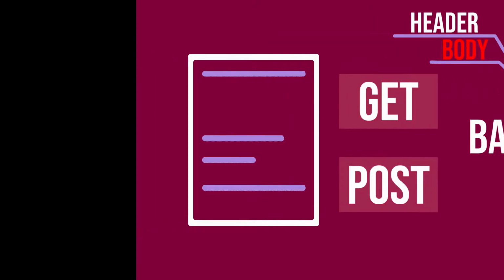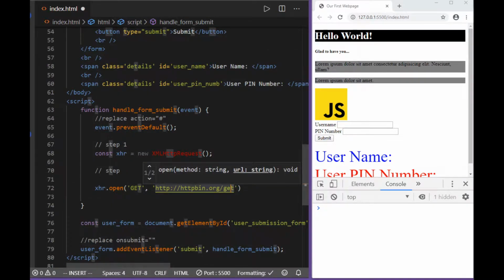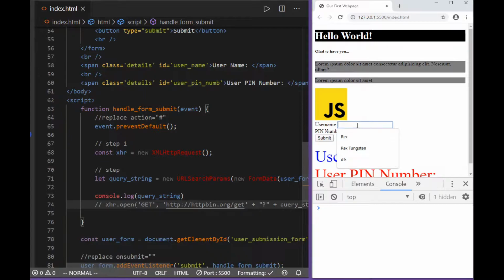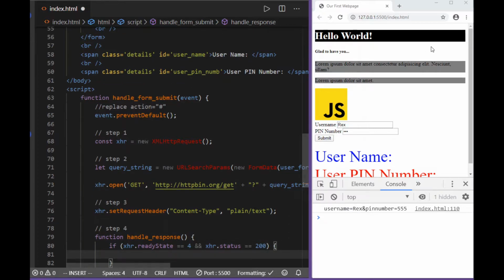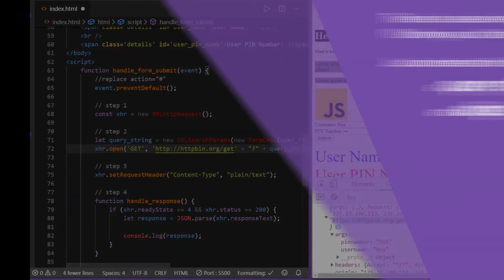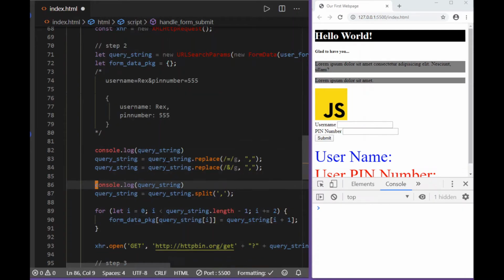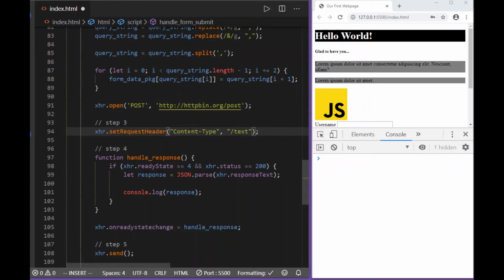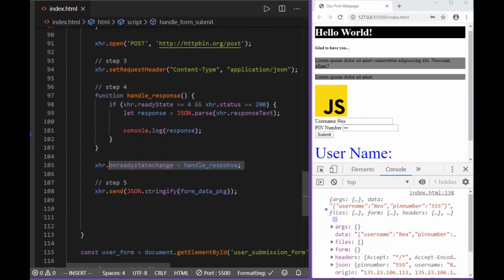Full Stack Web Dev (2020)| XHR Sends Data to The Back-End (Junior Dev)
You've captured data from the user on the front-end. How do we send it to the back end?
I start guiding you through how front-ends and back-ends communicate with GET and POST.
Starting with the XHR object.

For Junior Developers just getting into web development, understanding the fundamental back and forth of both the client
and server is nothing short of necessary.

The XHR object is what gets us started.
XML - a scripting langauge like HTML, but with the ability to create your own tags (we don't write the object with XML; we use Javascript)
HTTP - a ruleset for how clients and servers, backends and frontends, should send data back and forth
Request - the object sent by your browser to the backend; this tells the backend who you are and what you're doing there

We create this object and send dummy data to a dummy site that'll respond back.
This is how we'll know if we're successful in communicating with the backend.

These are the first steps in executing on the request and response nature of web development.

Bitcoin: 3H4NKKwPdbiE5Gtc3Uk2DiwszqHhrRbmKK
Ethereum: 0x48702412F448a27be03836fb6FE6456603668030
Litecoin: MNJ4uv3GD4r62VpQ8rHX1Pj1ihWCj74hCK